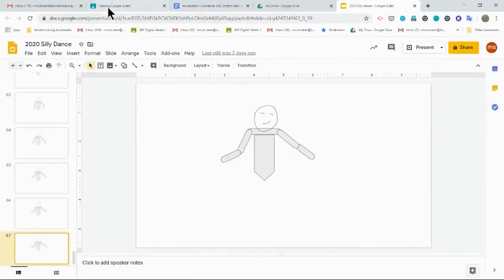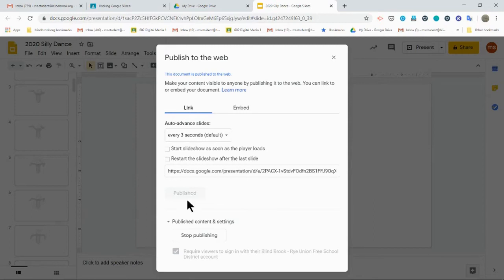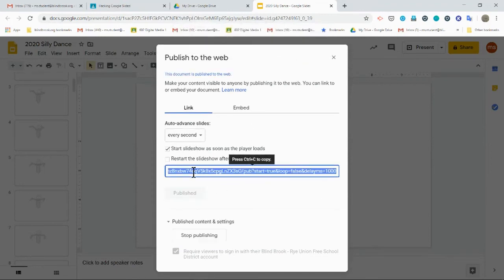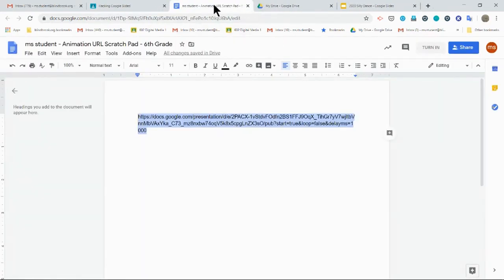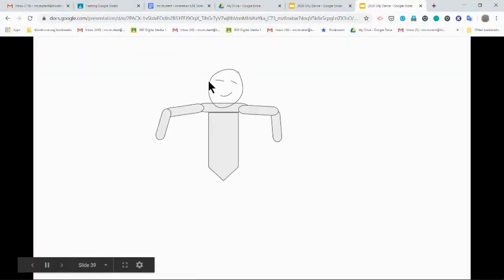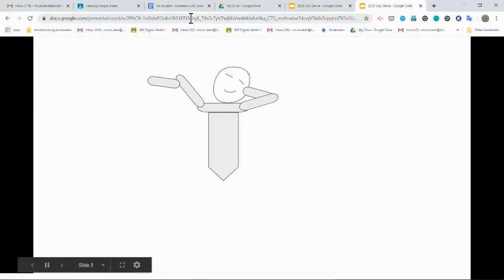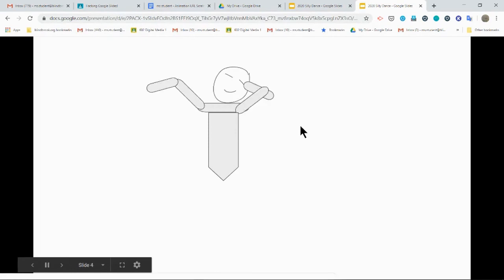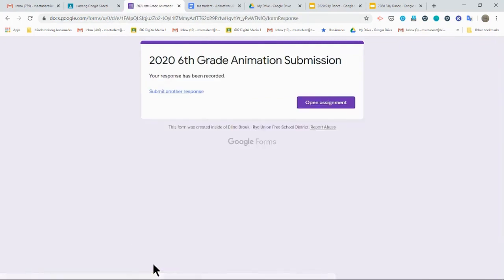Automating Your Animation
How to Hack your Google Slides animation to run automatically.